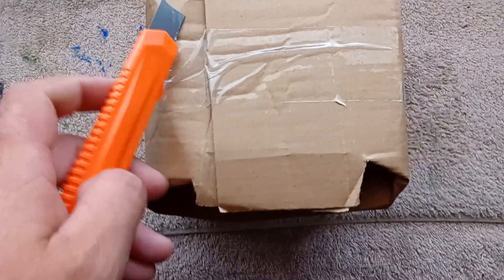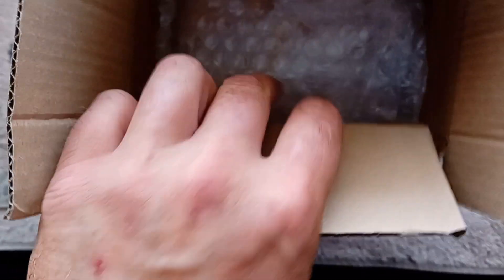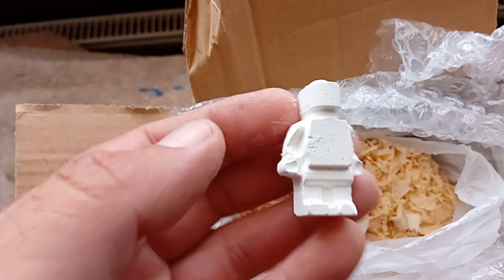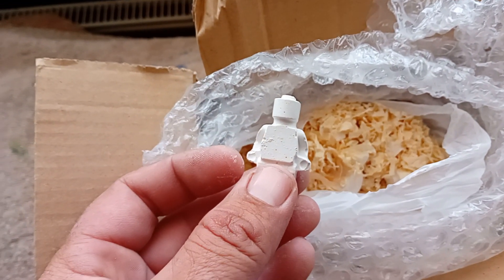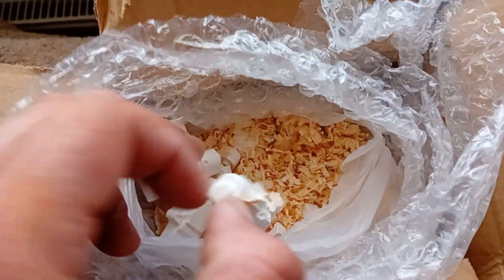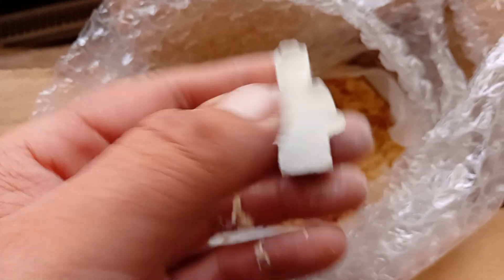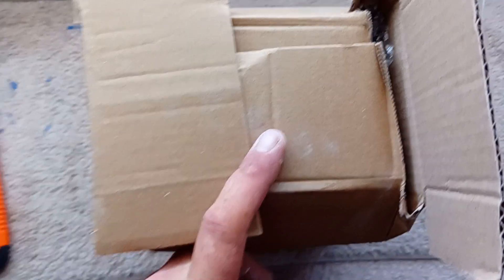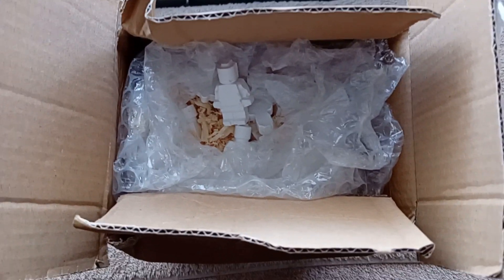Unboxing cool lego airgun chalk targets